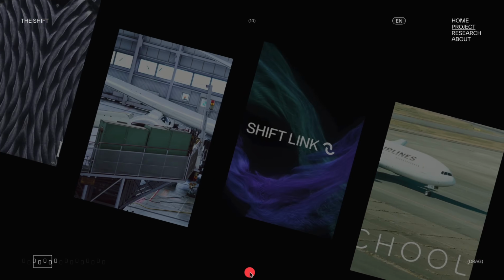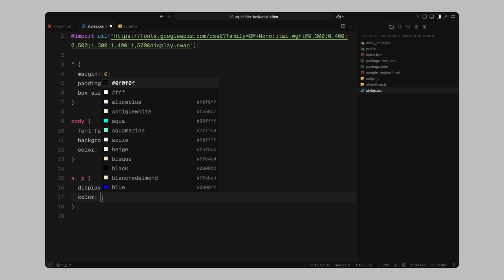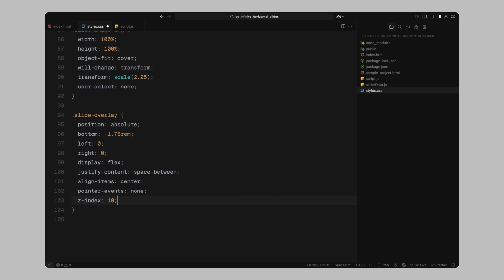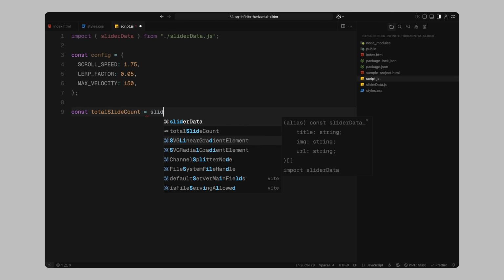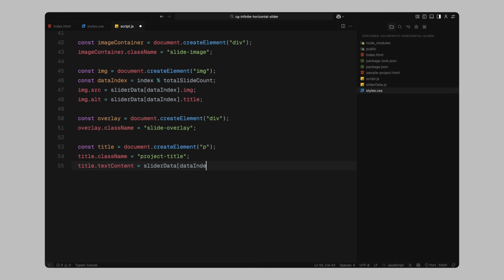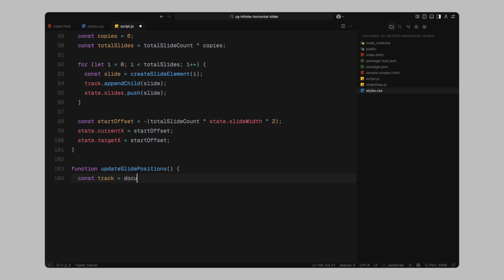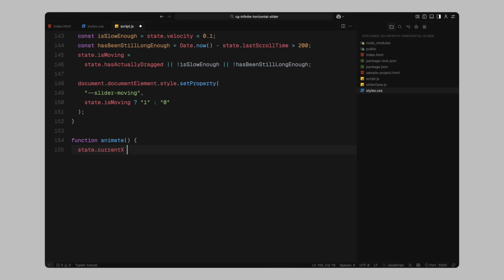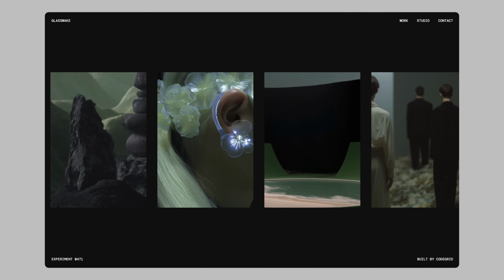Horizontal Scroll Is Mid Until This Infinite Parallax Slider Kicks In (It's Draggable Too)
Sideways scroll never felt this good. Parallax, drag gestures, and an endless loop — all in one slider.

Inspiration:
The Shift
Camille Mormal